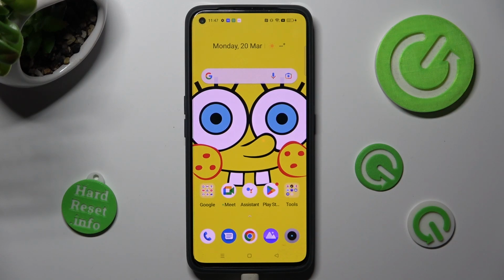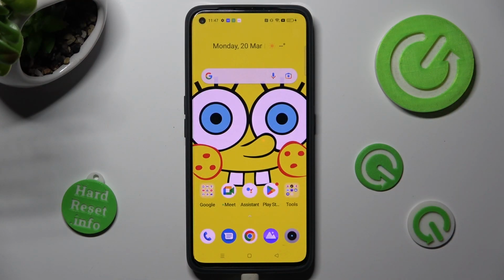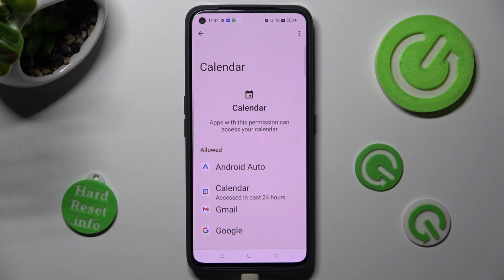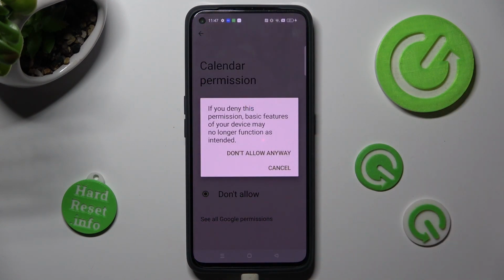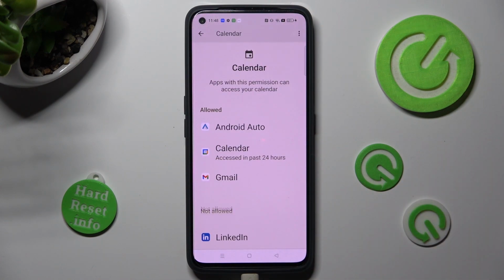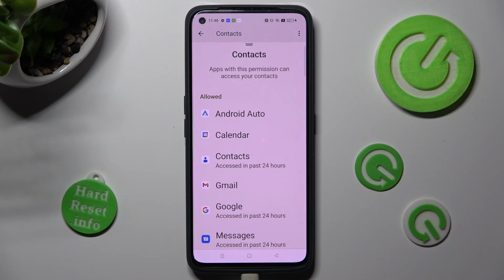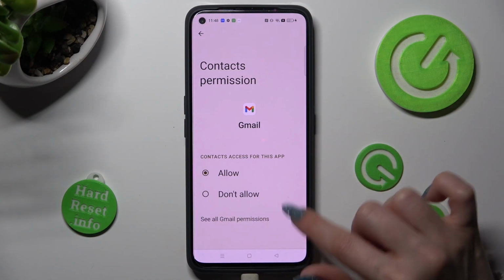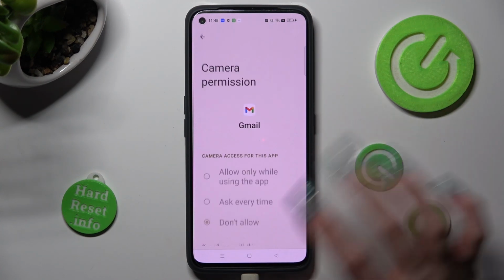How to Change Apps Permissions on REALME GT 2?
Are you concerned about your privacy and security while using apps on your Realme GT 2? In this step-by-step tutorial, we will show you how to change app permissions on your Realme GT 2. By changing app permissions, you can control what data an app can access on your device.

How to Adjust Apps Permissions on REALME GT 2? How to Manage Apps Permissions on REALME GT 2? How to Edit Apps Permissions on REALME GT 2?